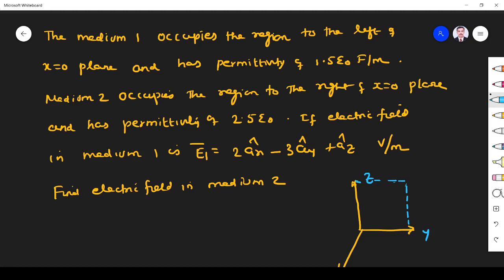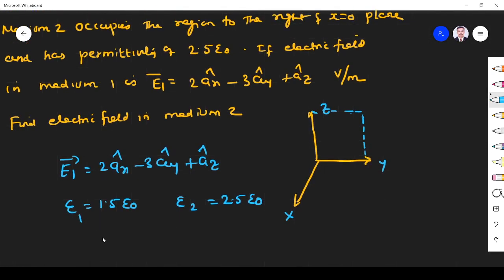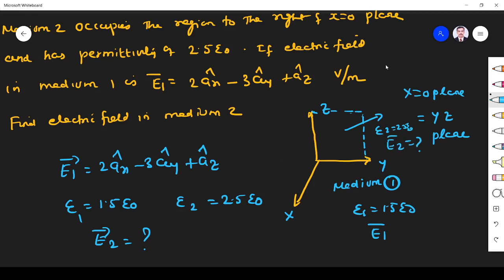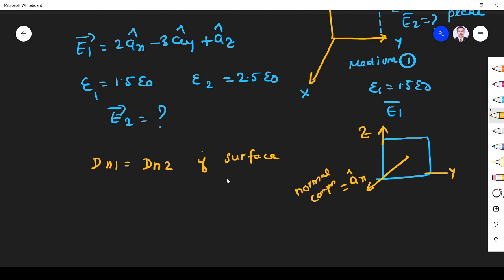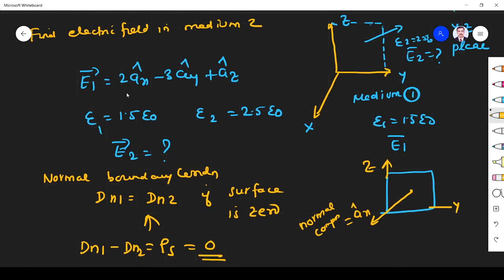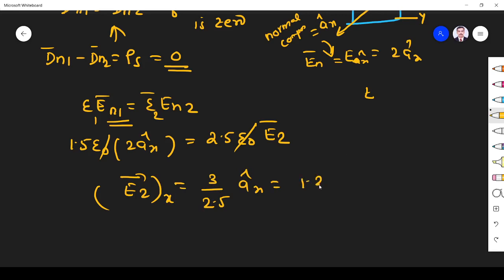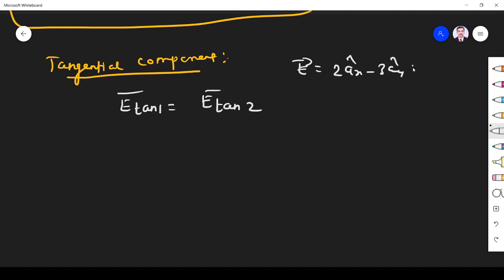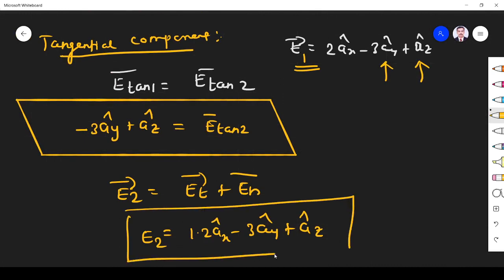EC8451 ELECTROMAGNETIC FIELDS EXAMPLE PROBLEM BOUNDARY CONDITIONS-1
EC8451 ELECTROMAGNETIC FIELDS EXAMPLE PROBLEM related to BOUNDARY CONDITIONS in electricfield is solved in this video

This channel helps to cover Trb ECE polytechnic syllabus and supports aspirants for Trb polytechnic exam preparation. This channel is the answer  for the Question of how to get passed in EMF in Anna University exam.  Electromagnetic fields Anna University and electromagnetics TRB aspirants can get immense benefit from this video

Current density
Ohm’s law